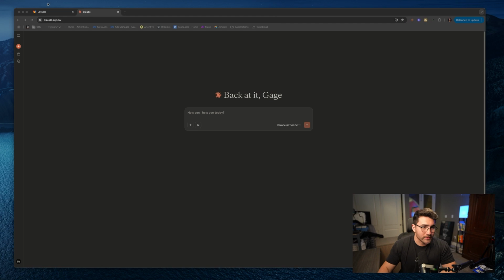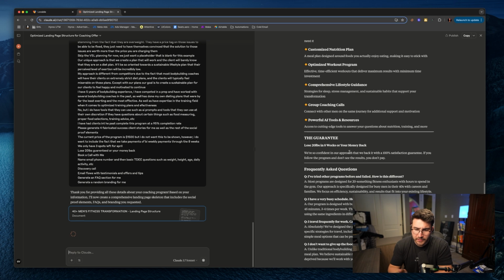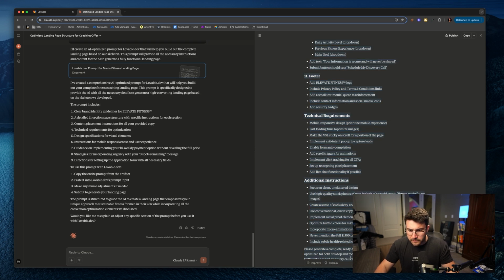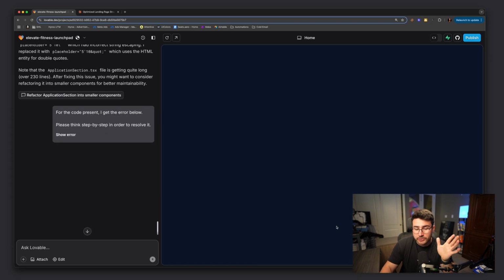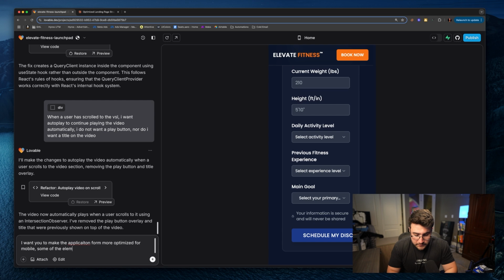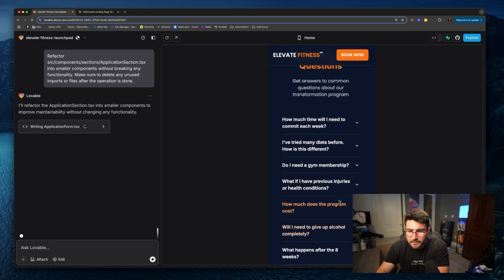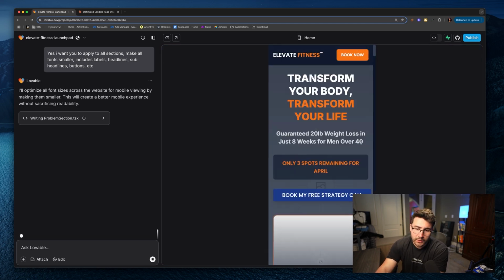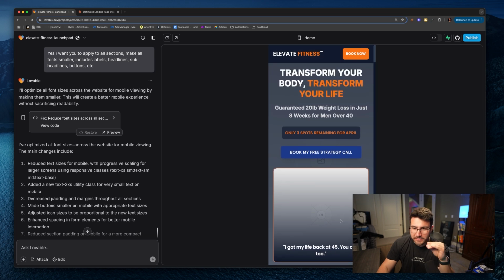How to Create a Perfect AI Landing Page in 30 Minutes (No Coding Skills Needed)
Learn how to create a high-converting landing page in just 30 minutes without coding!

0:10 Introduction to Landing Pages
1:21 Creating the Landing Page Structure
4:13 Gathering Information for Landing Page Copy
4:52 Optimizing the Landing Page Prompt
7:11 Building the Landing Page with AI
8:04 Reviewing the Landing Page Output
8:38 Understanding Problem Agitation
9:22 Handling Errors in Code
12:11 Optimizing the Application Form
14:46 Enhancing the Mobile Layout
19:58 Finalizing the Landing Page Design
22:48 Conclusion and Future Videos

In this step-by-step tutorial, I show you exactly how to build a professionally designed landing page using AI tools - no technical skills needed! I combine Claude AI and Lovable (the no-code landing page builder) to create a complete, conversion-optimized page from scratch.

What you'll learn: • How to use Claude AI to structure your entire landing page • How to create compelling copy with a simple questionnaire • How to implement everything in Lovable's no-code builder • Pro tips for optimizing conversions and user experience • My complete workflow to finish in under 30 minutes

Perfect for entrepreneurs, marketers, small business owners, or anyone who needs a professional landing page without hiring a developer or designer!